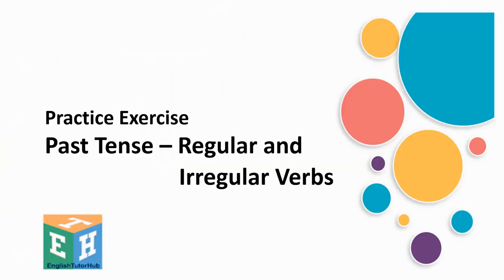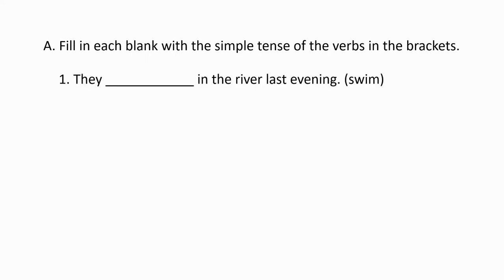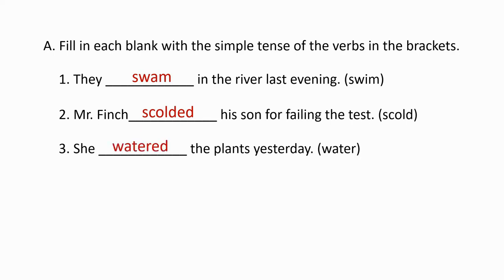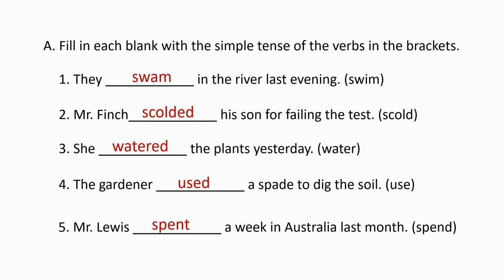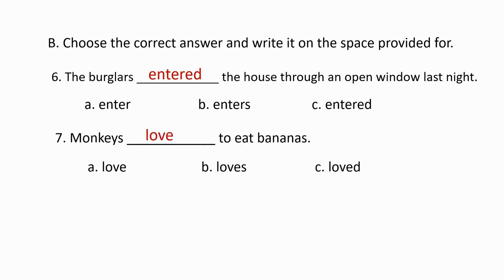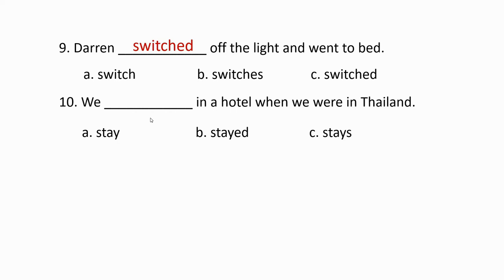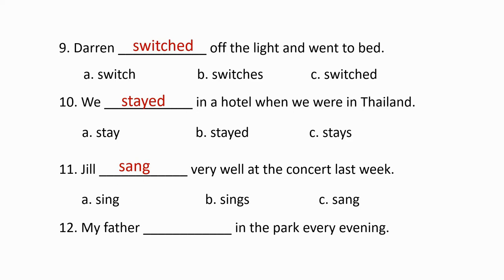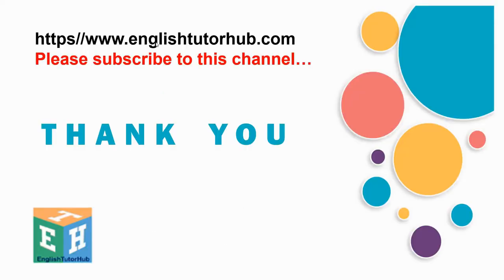Regular and Irregular Verbs | Practice exercise